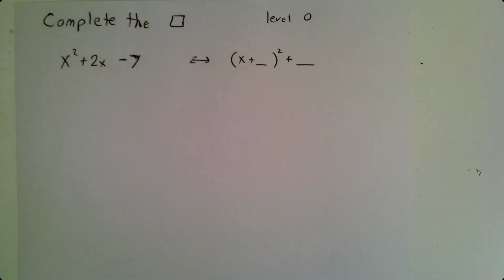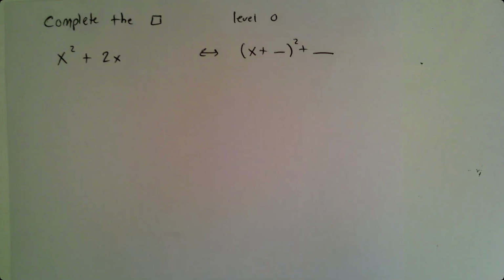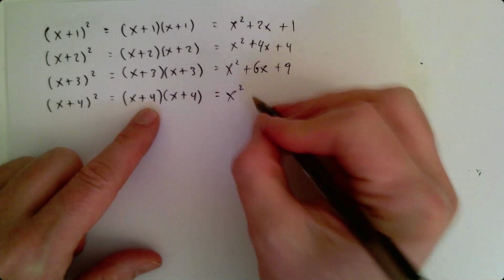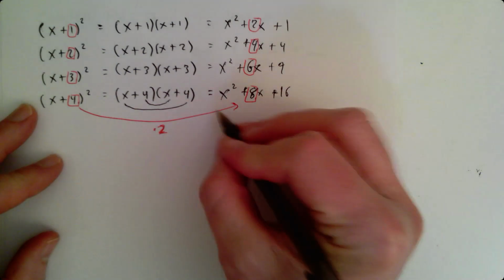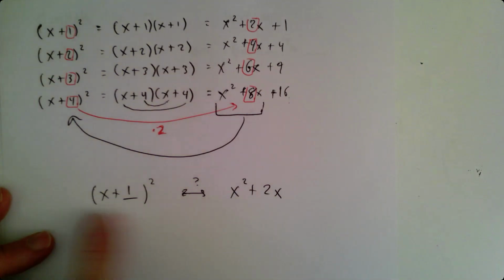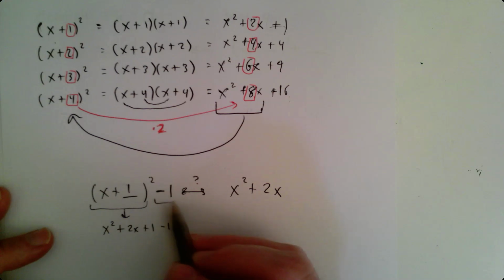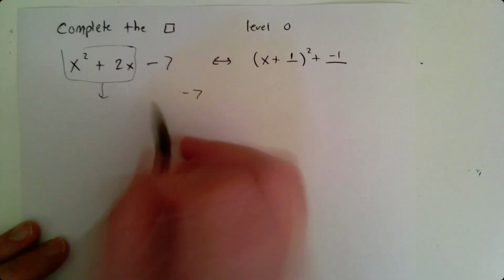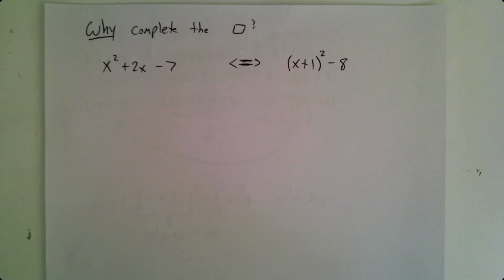Complete the square - level 0